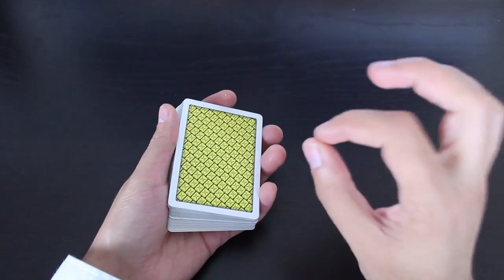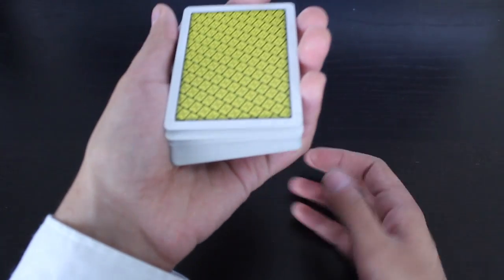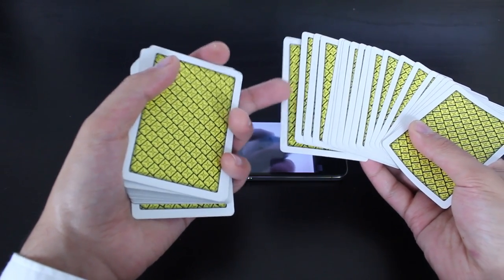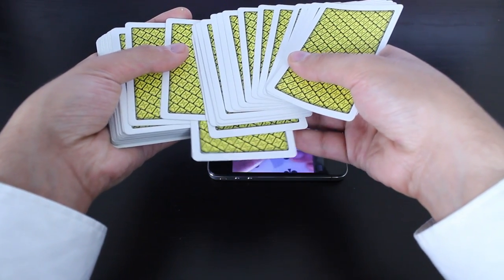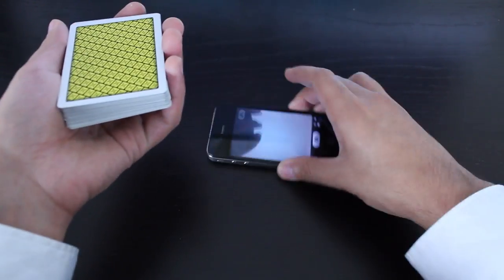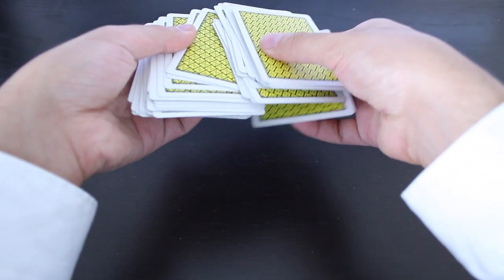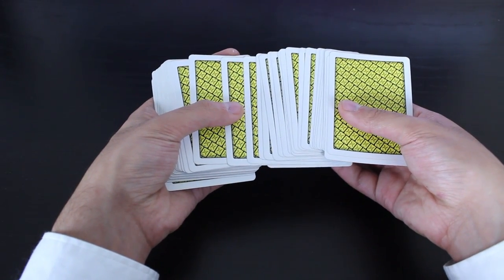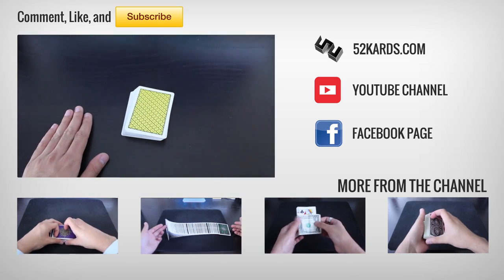Hofzinser Spread Cull CARD CONTROL Tutorial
Culling is one of the most effective methods for controlling cards. It is quick, clean, and invisible when done correctly.

▼ Credits
Johann Nepomuk Hofzinser